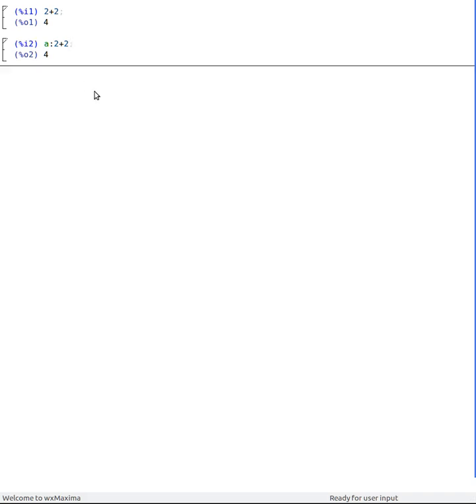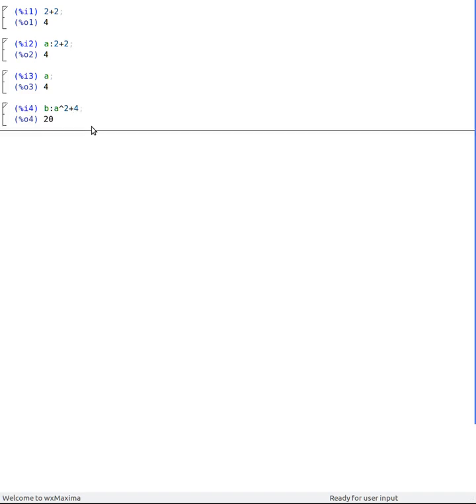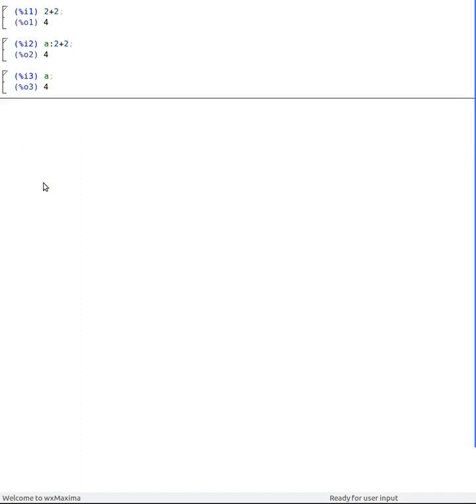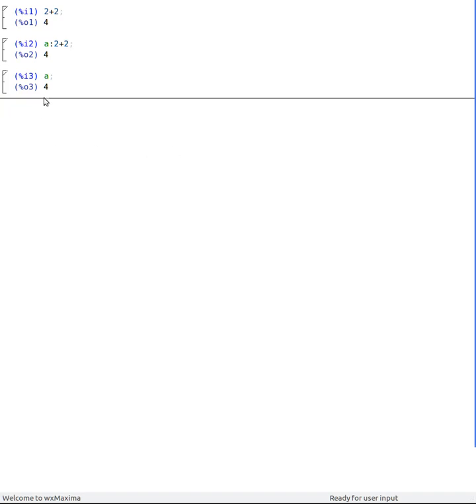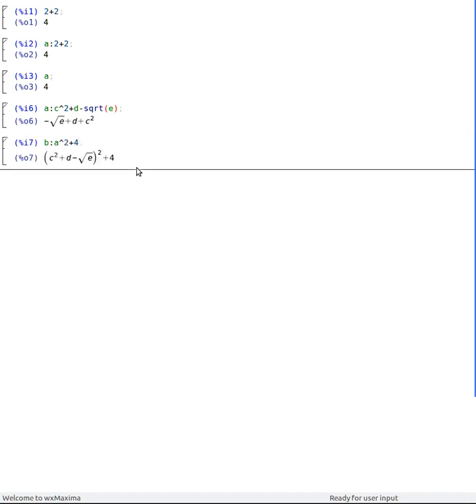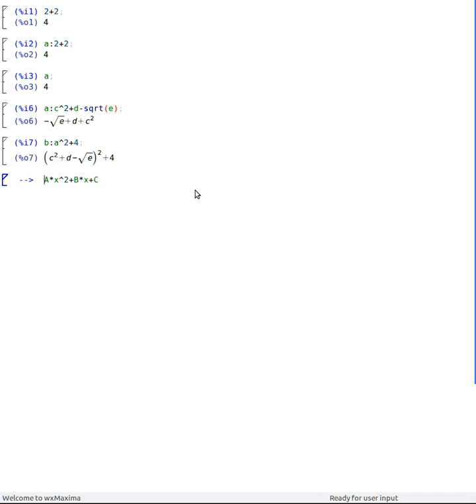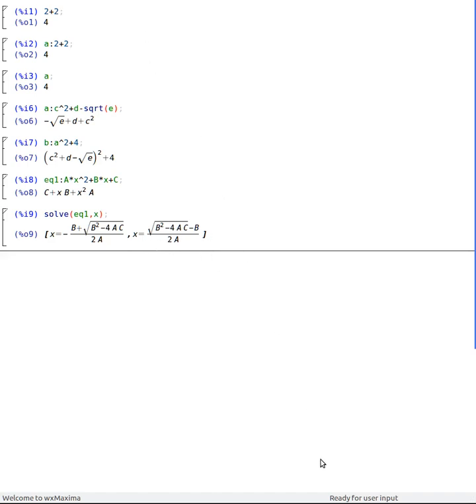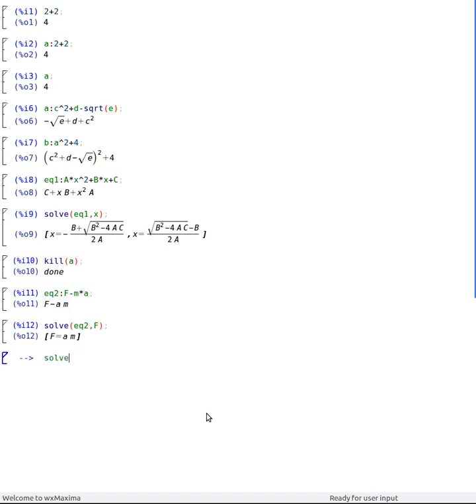maxima 01 introduction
introduction to using maxima for engineering problems